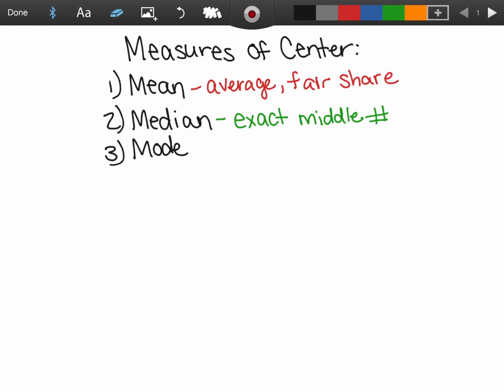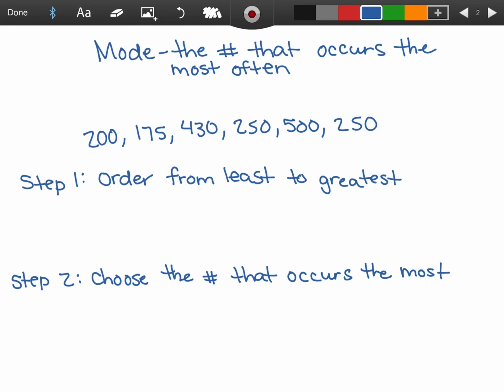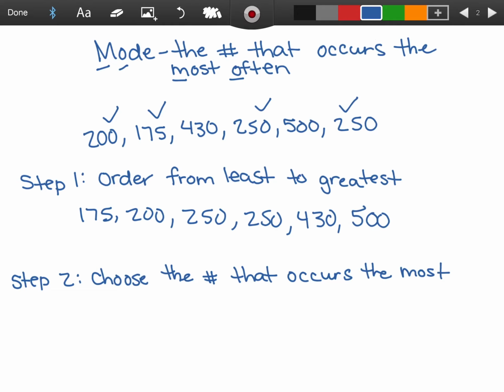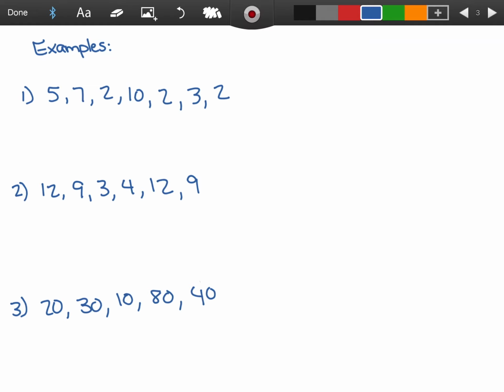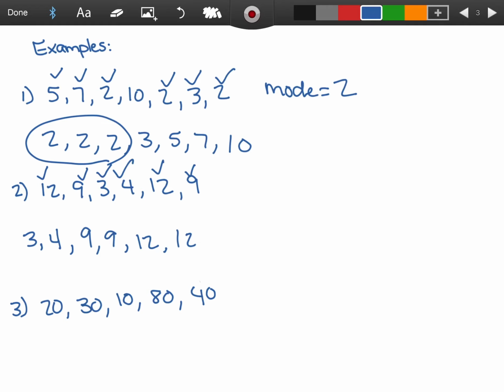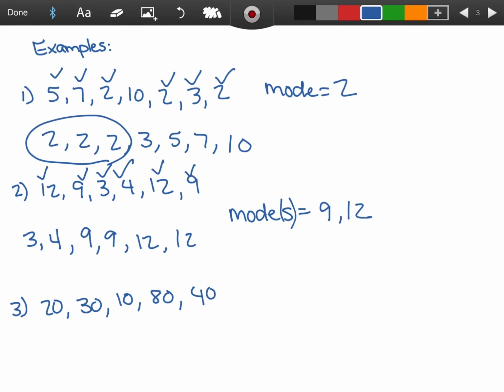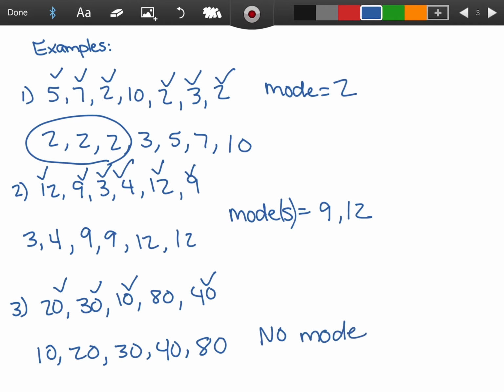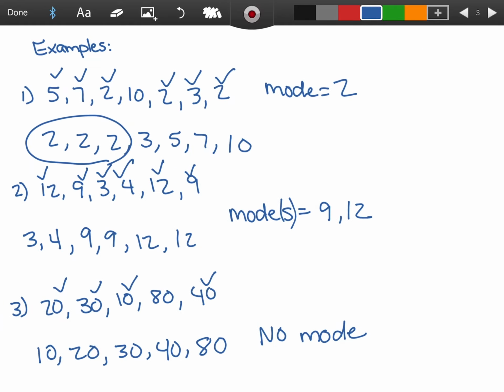Statistics and Data Videos: Mode